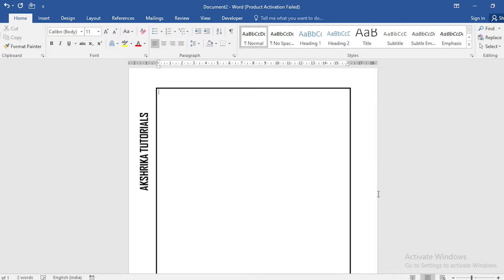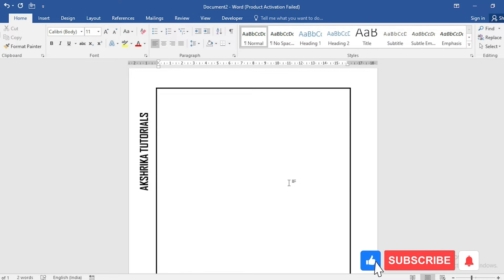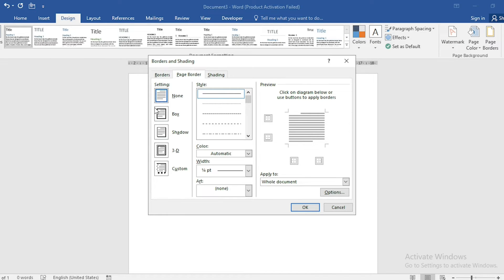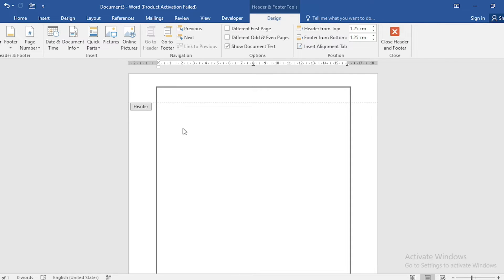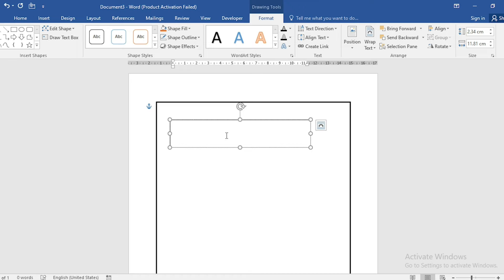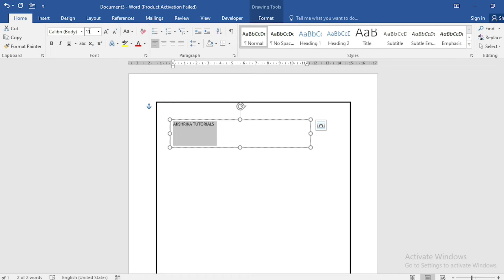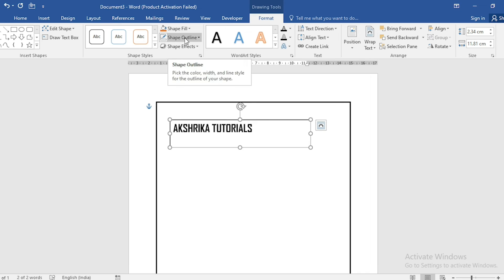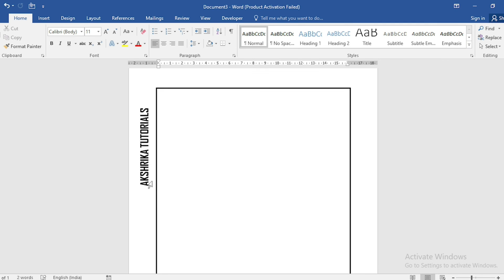How to Add Text Outside Border in Word - Header & Footer Outside Border Tutorial (Easy Trick!)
Learn how to add text outside border in MS Word! This easy tutorial shows you how to insert headers, footers, and page numbers outside the page border in Word. Perfect for certificates, official documents, and professional formatting.

⏰ TIMESTAMPS:
0:00 - Introduction
0:12 - How to Add Page Border in Word
0:28 - Insert Text Box Method
0:48 - Writing Text Outside Border
1:06 - Format & Position Header/Footer Outside Border
1:21 - Remove Outline & Rotate Text
1:36 - Final Result & Tips

🔥 WHAT YOU'LL LEARN:
✅ How to add header and footer outside the border in Word
✅ How to add text outside border in Word
✅ How to add page numbers below the border in Word
✅ How to draw margin in Word document
✅ How to border in MS Word
✅ Page border formatting tricks
✅ Text box rotation and positioning

💡 PERFECT FOR:
- Certificates design
- Official documents
- Letterheads
- Professional reports
- Academic papers
- Business documents

📚 RELATED TUTORIALS:
- MS Word border tricks
- Word formatting tips
- Document design tutorials
- Header and footer customization

This Microsoft Word tutorial works for:
- Word 365